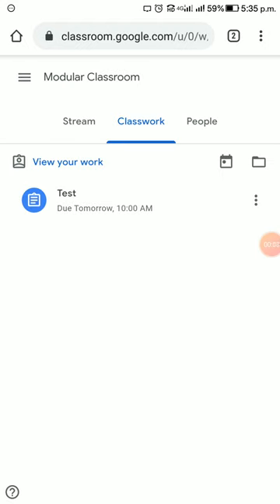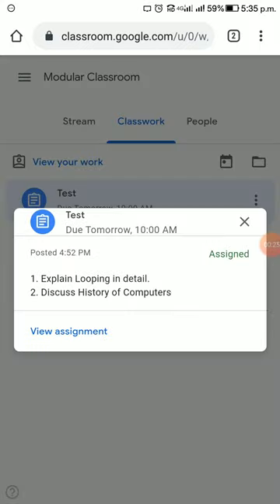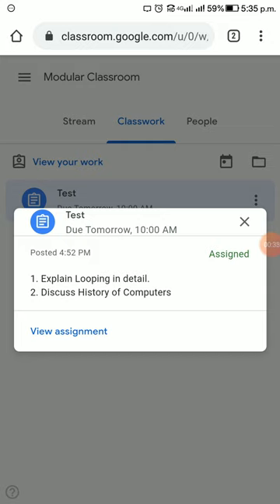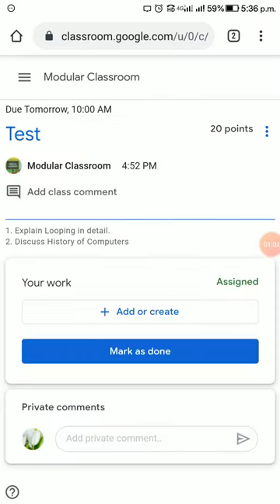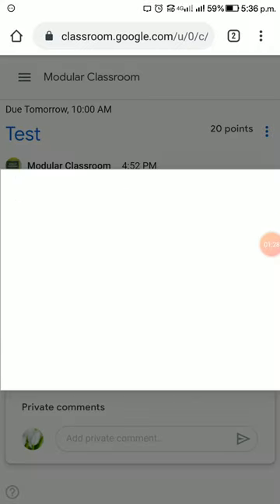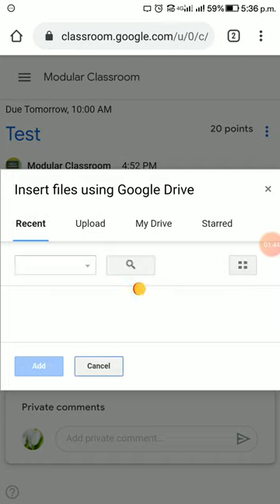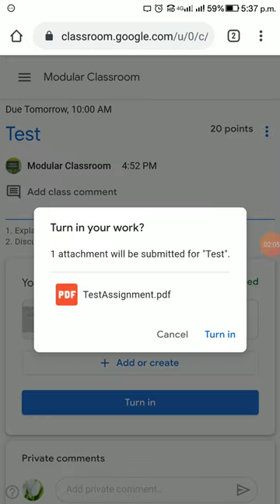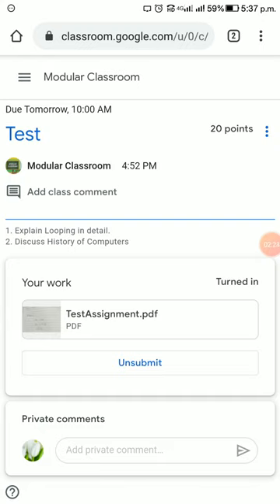How the Student will submit an Assignment in Google Classroom?.Using Smart Phone..